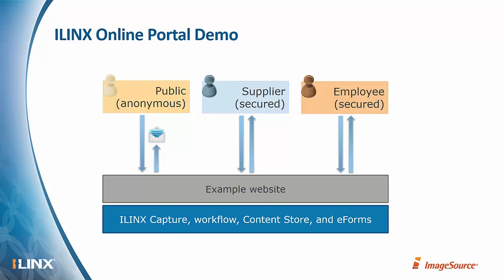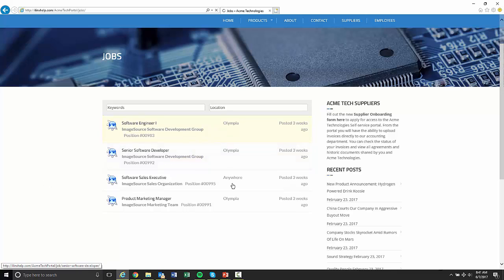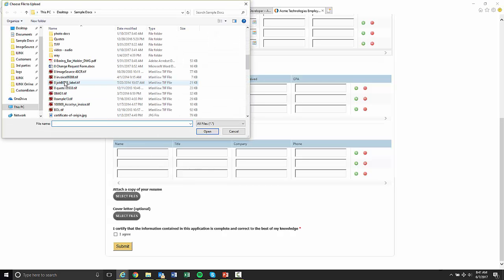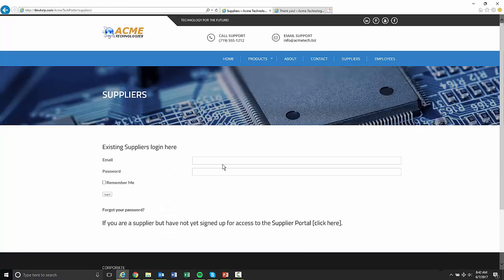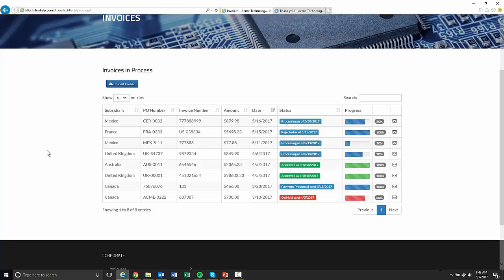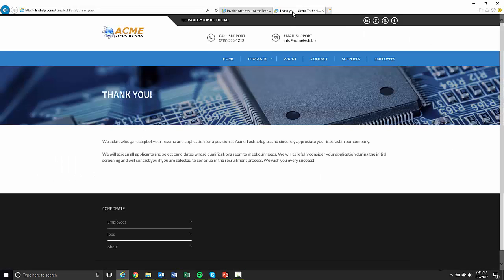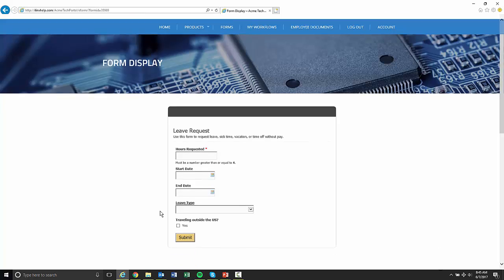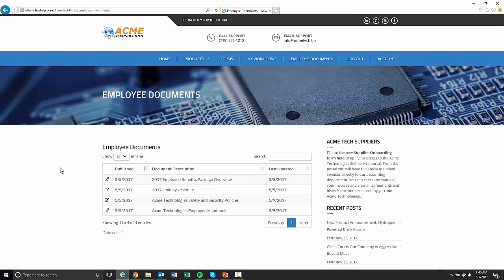ILINX Online Portal User Demo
Demo showing how users interact with ILINX Capture, workflow, eForms, and Content Store through a sample website/portal.